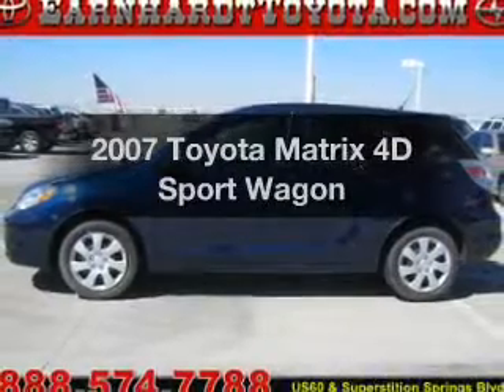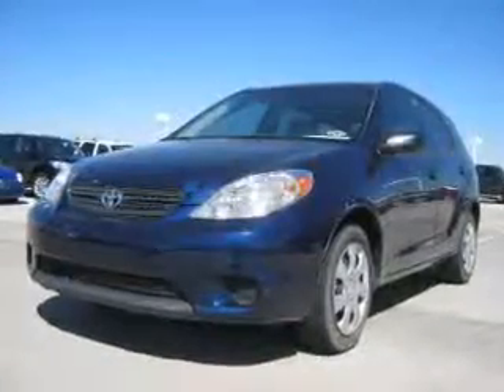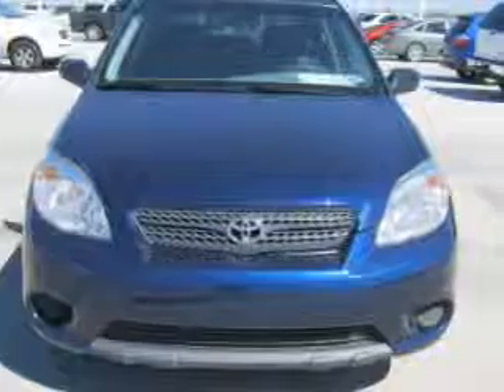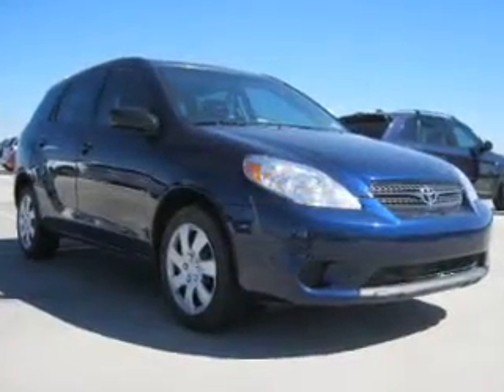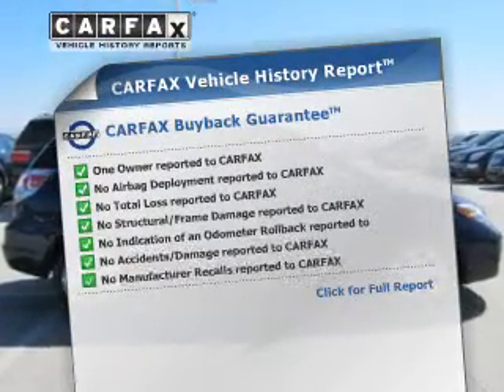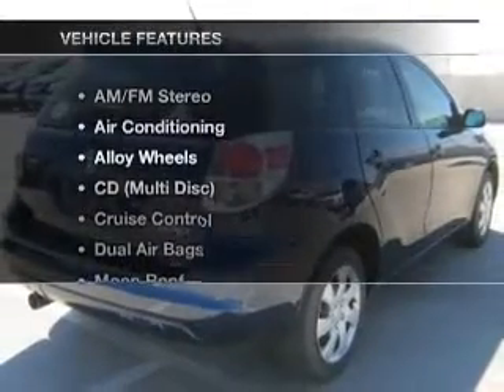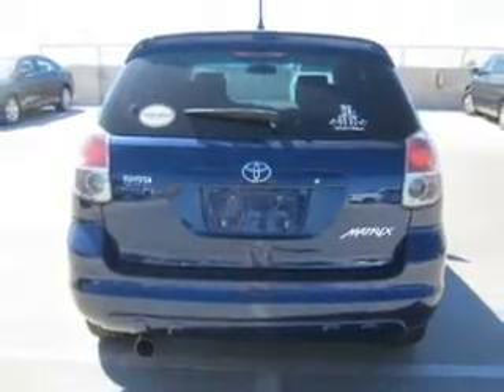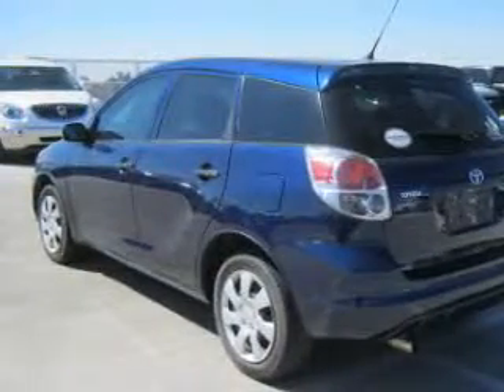2007 Toyota Matrix - MESA AZ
Year: 2007
Make: Toyota
Model: Matrix
Trim: 4D Sport Wagon
Engine: 1.8 Liter
Transmission: Manual
Color: Blue
Mileage: 88535
Address:
6136 E AUTO LOOP AVE